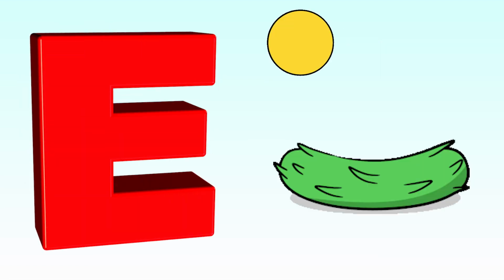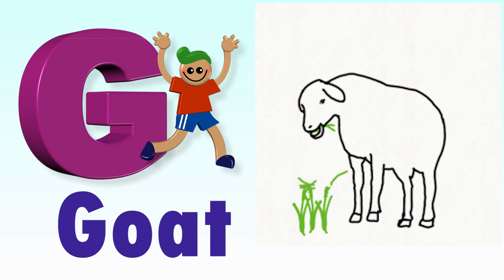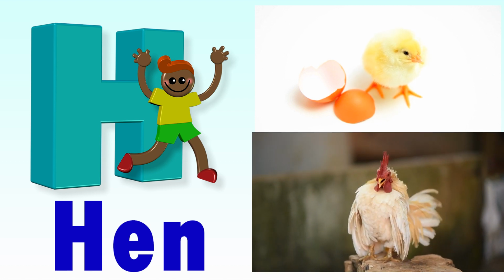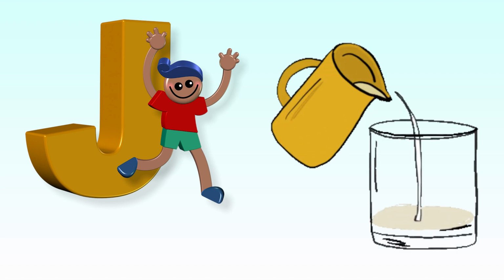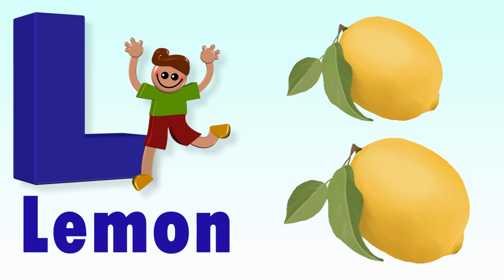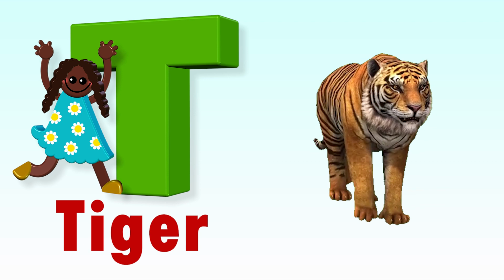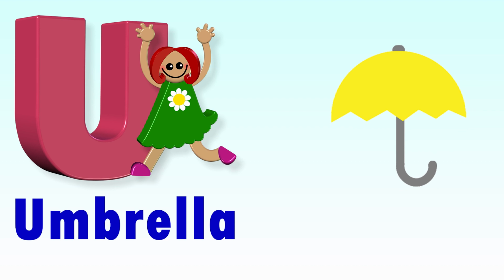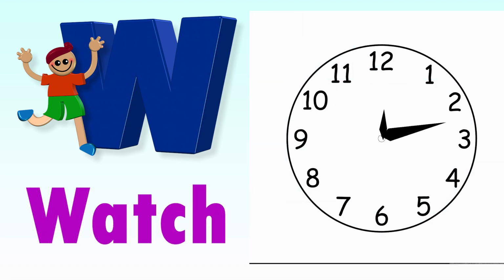learn alphabet abcd song for children |Abc Alphabets song for kids | ABCD Phonics Nuresry Rhymes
learn alphabet abcd song for children |Abc  Alphabets song for kids | ABCD Phonics Rhymes for Nursery Class